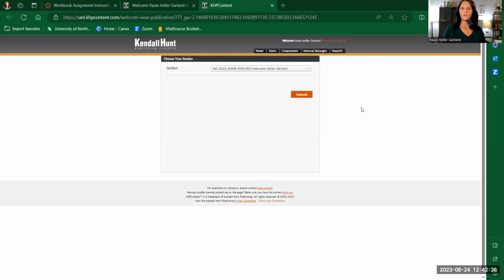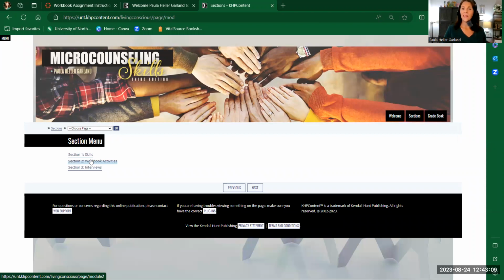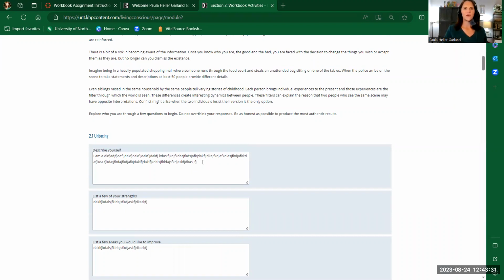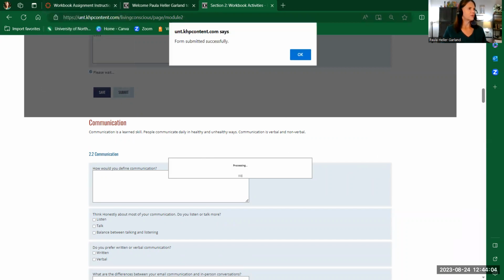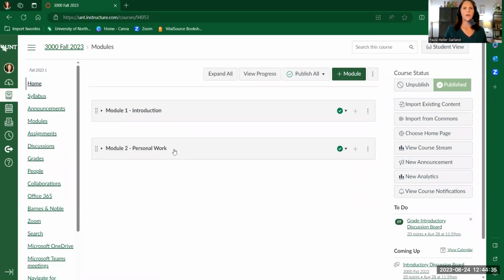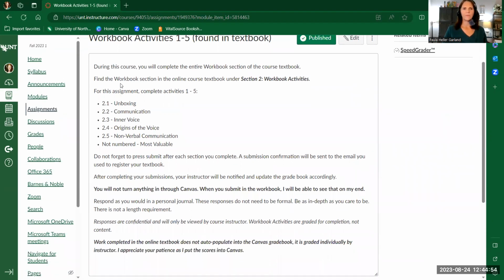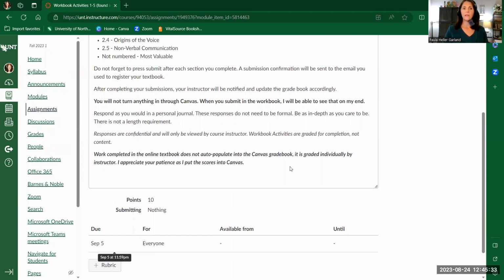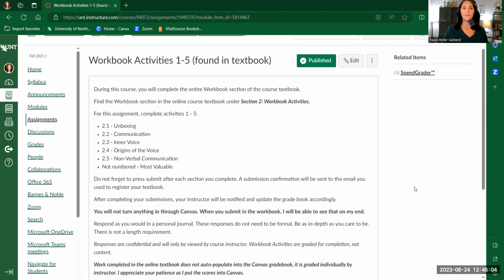RHAB 3000 Workbook Activities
RHAB 3000 How to submit a workbook assignment.